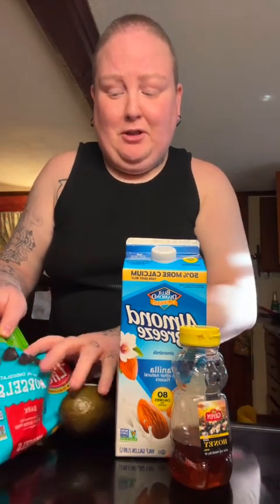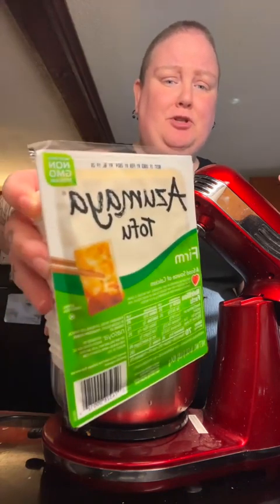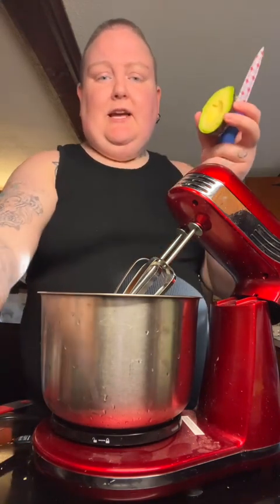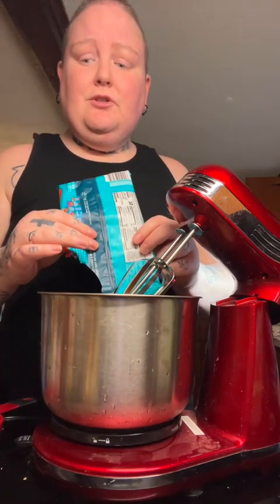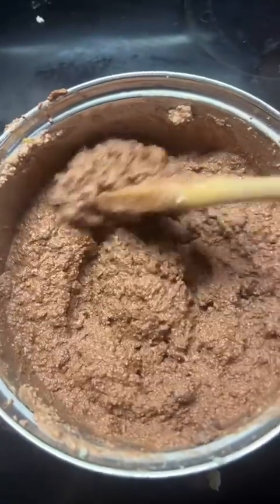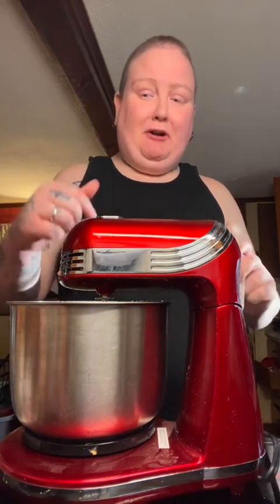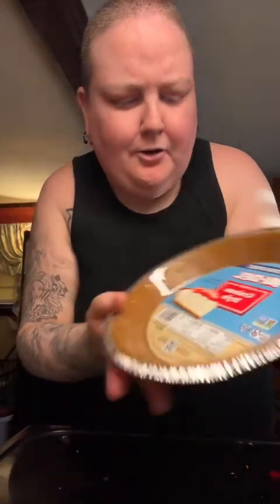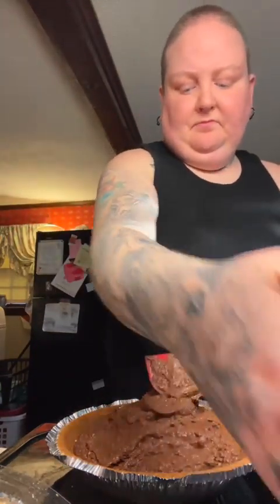Making a vegan chocolate pie (minus the honey lol) 🐝